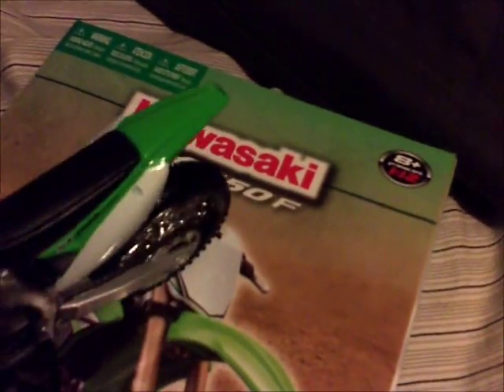model kawasaki KX 450F built full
pretty cool you can find this stuff at
1. Michaels craft store